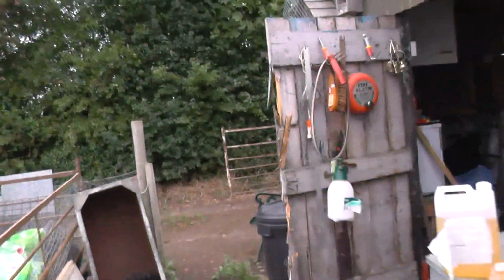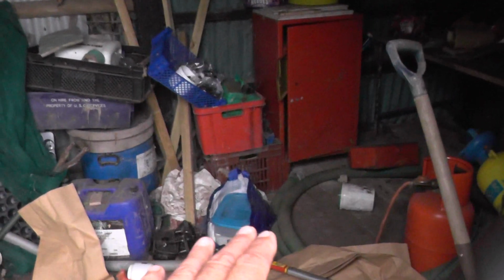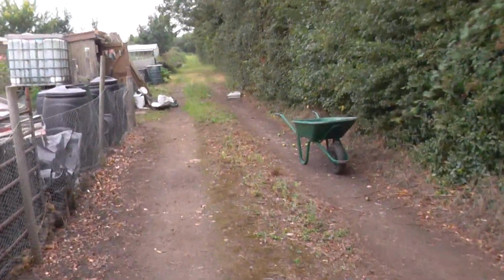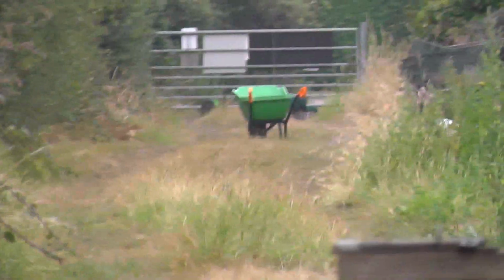(120) Do you know these BURGLARS?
Well what can i say. I  had my sheds broken into on 12th or 13th of August. They took nothing then.  On the 14th they came back and totally did my plot and others on the plot site. The video tells all . If you see any items at any Car boots or on Ebay, or Social media sites Please let me know. IThey took the Merry tiller as show, Camon TrackMaster,  yellow tool box and a generator as shown in my video (59) Burglars Strike.